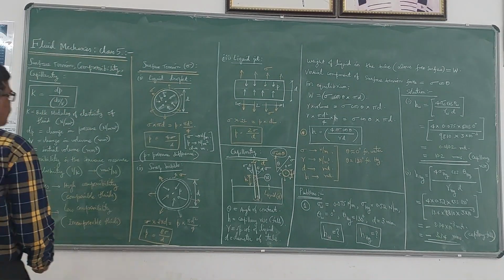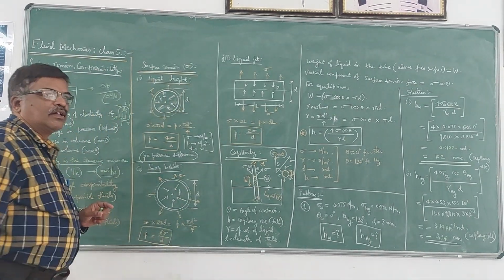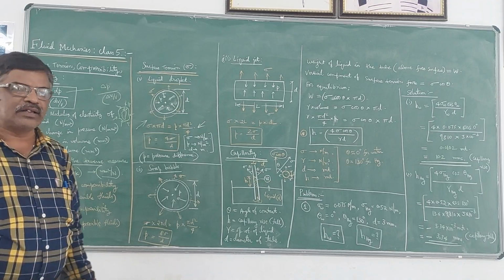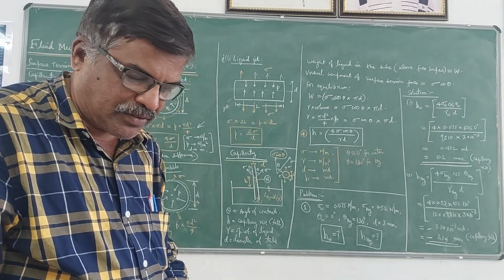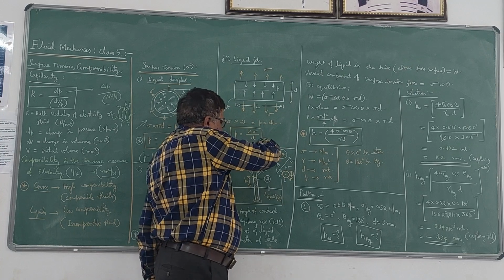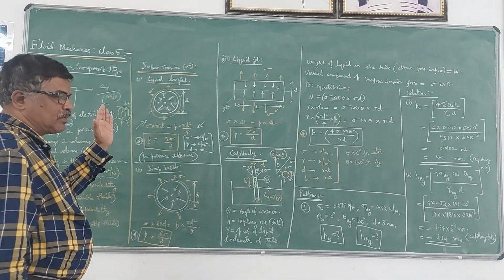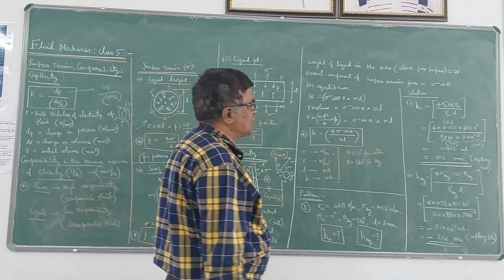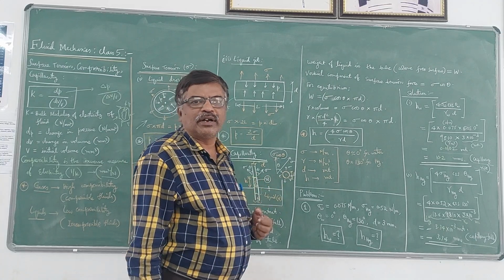FLUID MECHANICS - Class 5 - Problems on fluid properties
Surface tension, Compressibility, Capillarity - Concept, Problems.